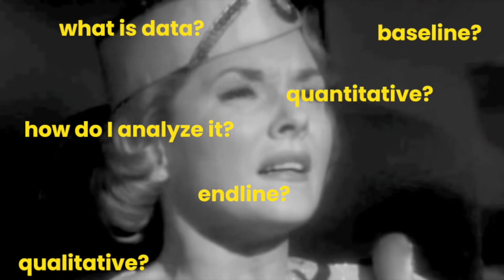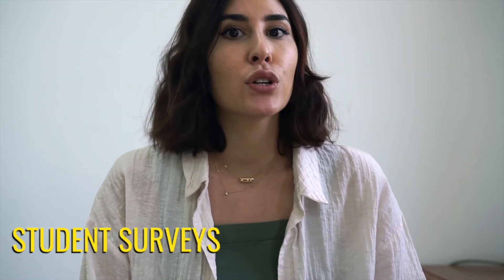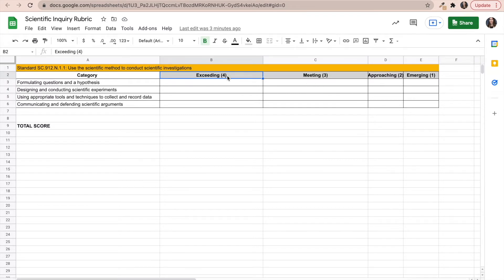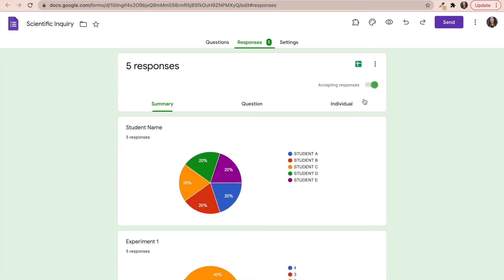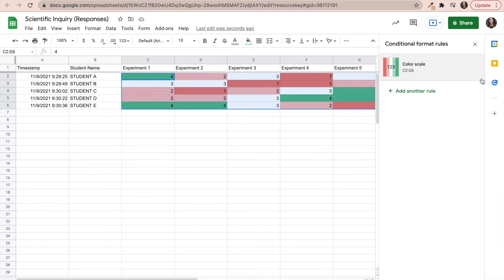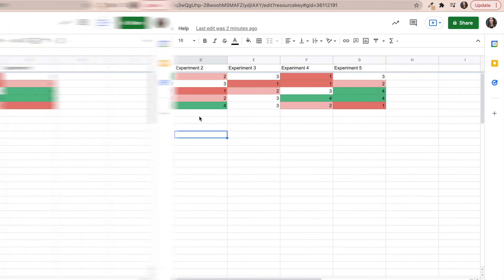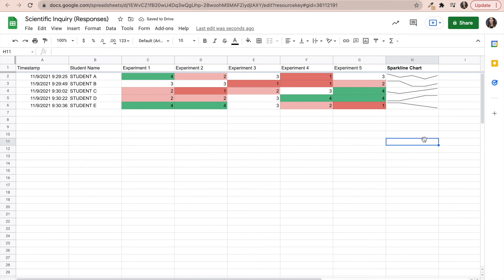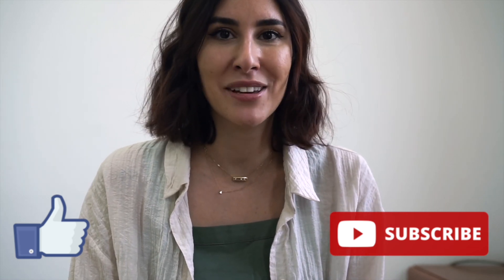Intro to Data-Driven Instruction (Plus Google Sheets Tip For Easier Data Analysis)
Time Stamps:
0:34 Introduction to the phases of data-driven instruction
0:44 Step 1-Data Collection
1:40 Step 2-Data Analysis
02:03 Step 3-Action
2:36 Example- how to monitor student progress using Google forms/sheets
4:46 Conditional Formatting
7:40 Spark-line Chart

Free Template:

Let’s Connect!